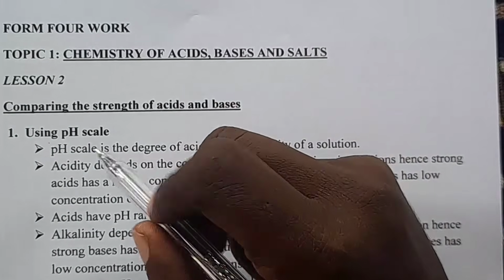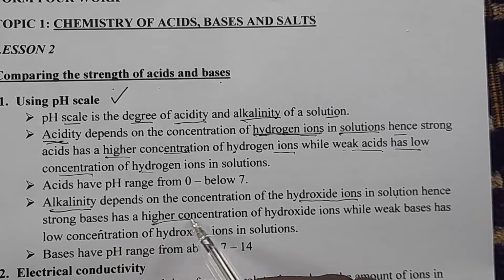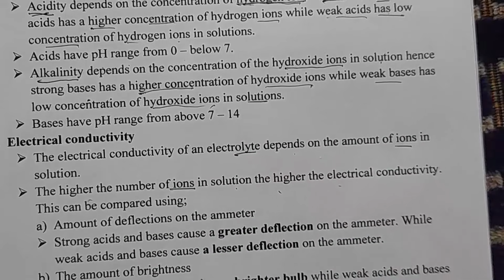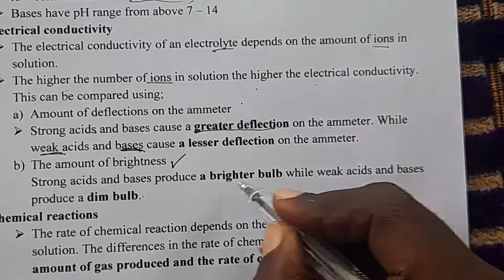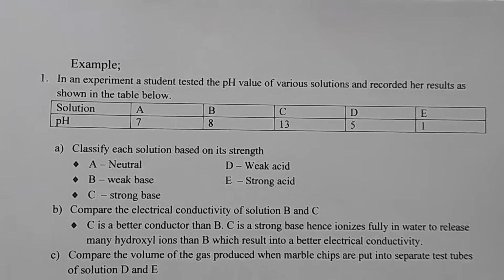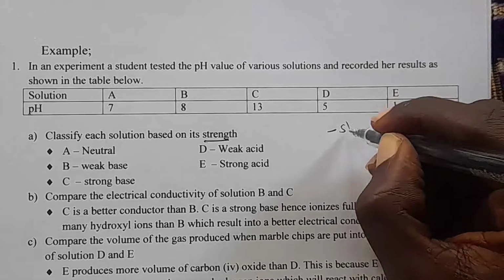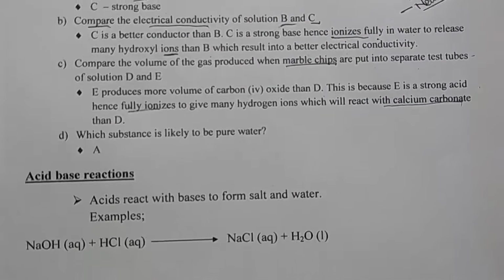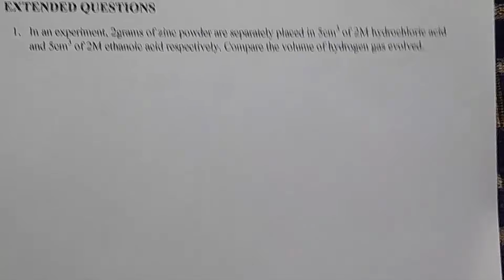FORM 4: TOPIC 1: ACIDS, BASES AND SALTS: LESSON 2